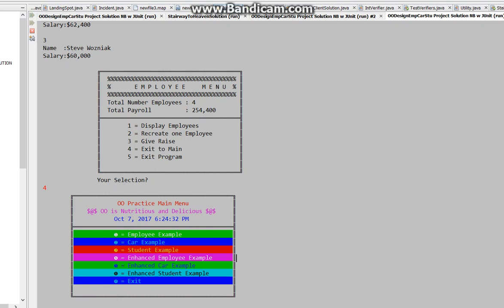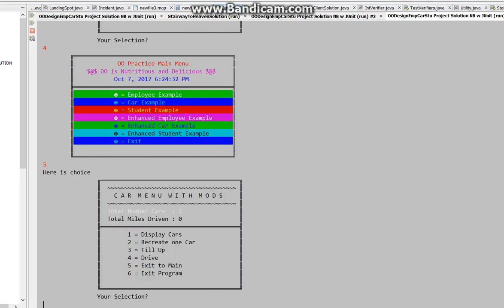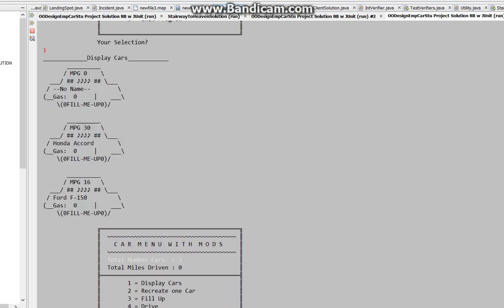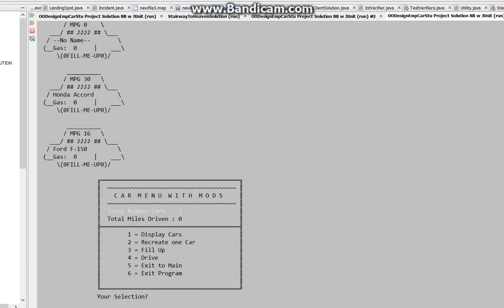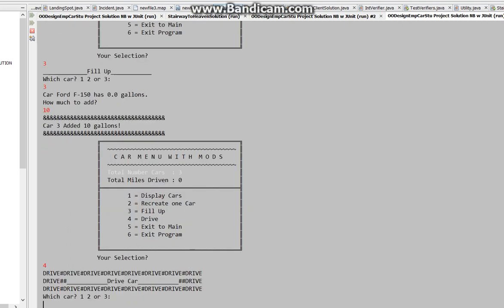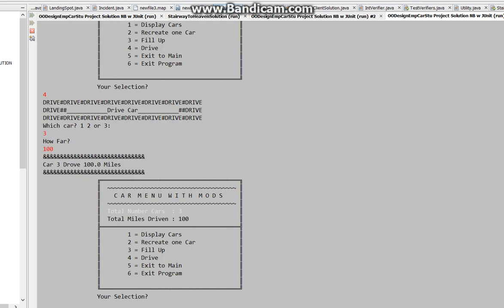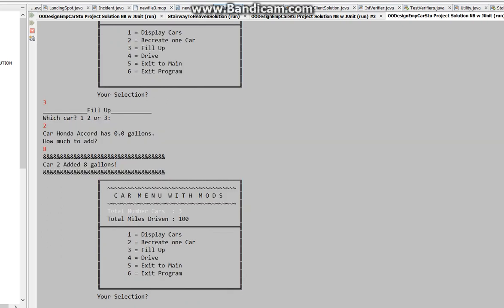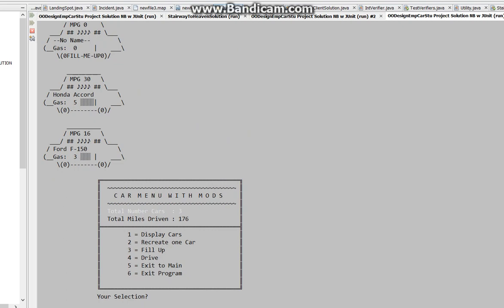Enhanced Car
Demonstrate the enchanced car features for APCS